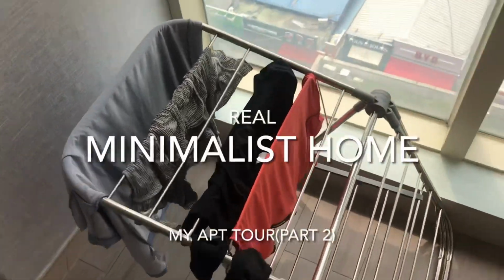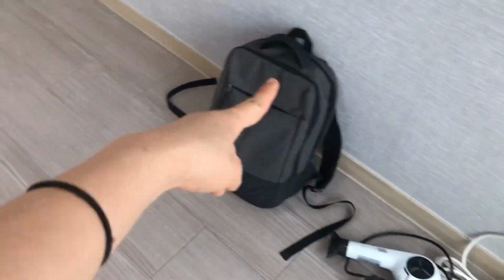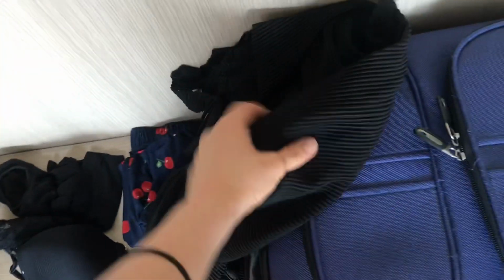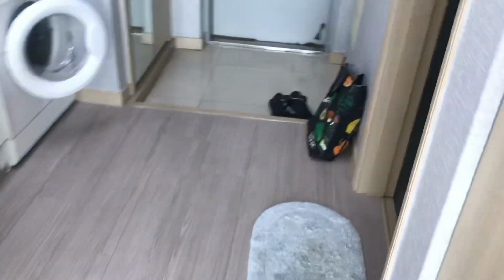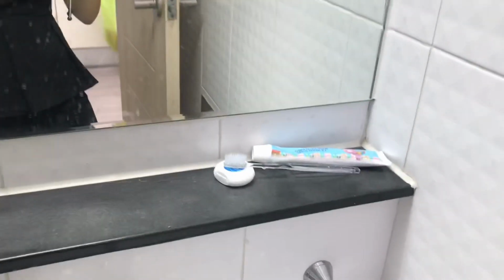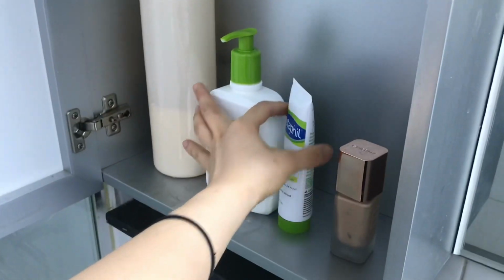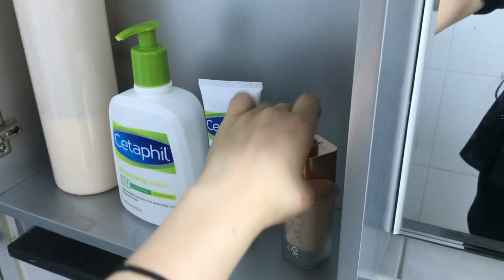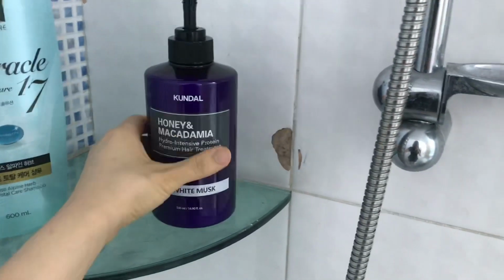REAL Minimalist Apt Tour 2/2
Hi guys :)

Here’s the second part to my most recent apartment tour💙

Enjoy & have a wonderful day!

Xoxx

- Joy